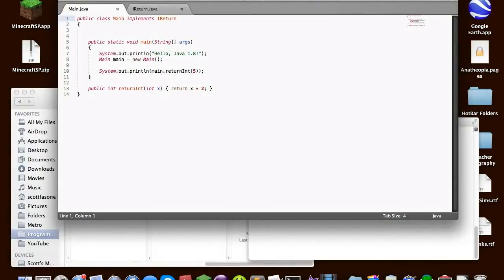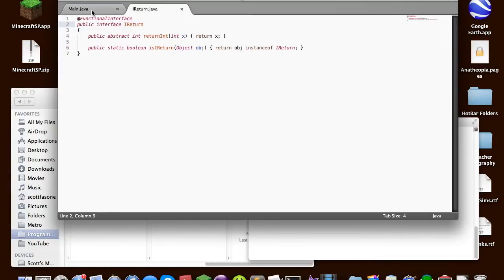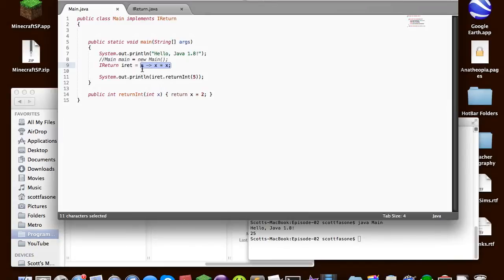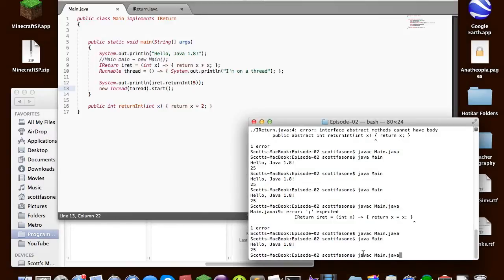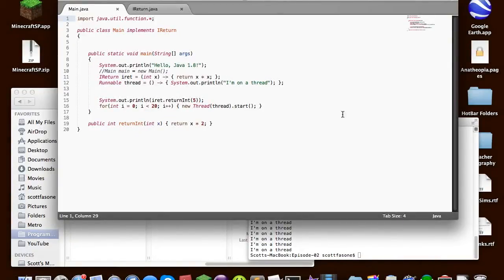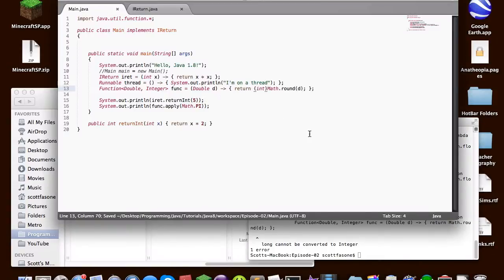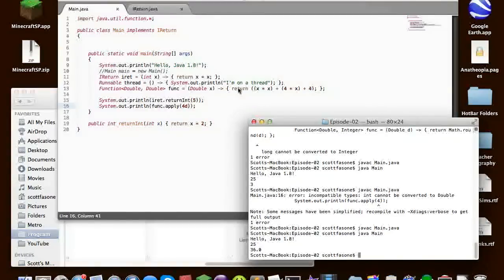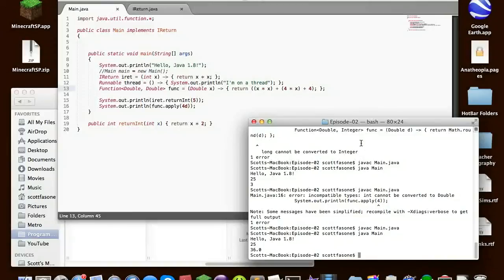Java 8 Tutorials : Episode 2 - Lambda Expressions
Second episode of me trying to teach you all the changes introduced in Java 8. Now that we know what they did to interfaces, we can look into how to use that with Lambda Expressions. And as always, leave a comment to tell me what you think.